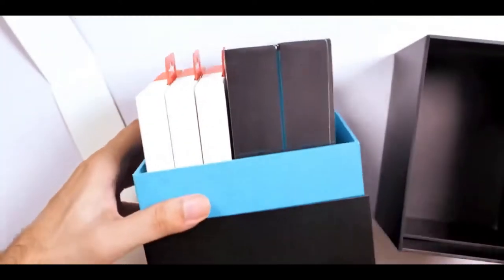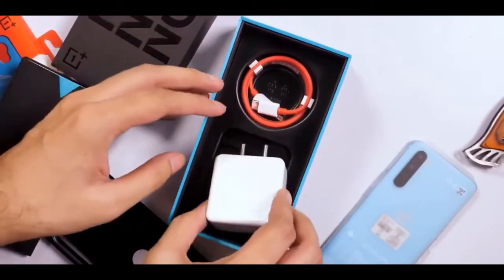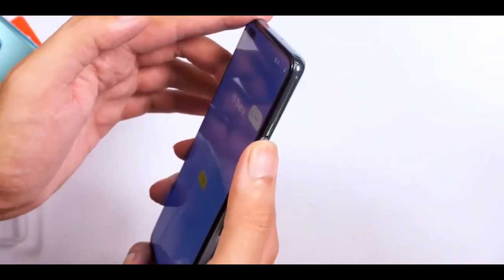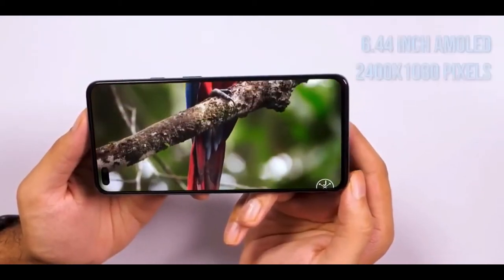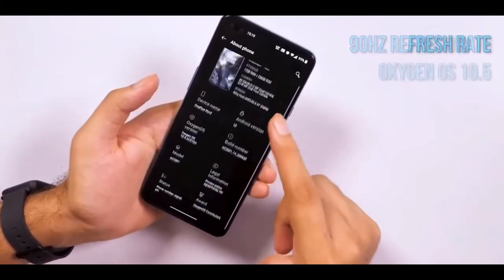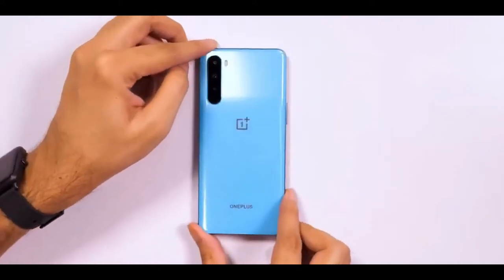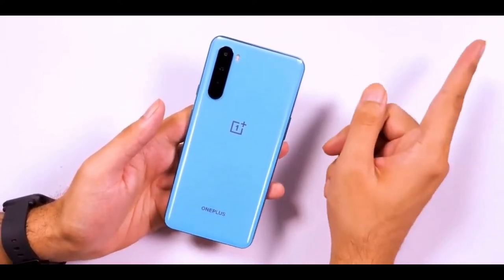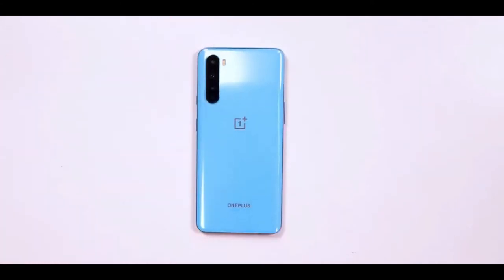OnePlus Nord - Unboxing Midrange Killer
It's been a few days since OnePlus officially launched the Nord, and it's time to take a closer look at how it fits into today's mid-tier smartphone segment. If you don't want to wait, you have the option of the higher-priced variants which will be available starting from August 4. The good news is that even the top-end variant doesn't breach Rs. 30,000, and this is the one we'll be testing today.

The OnePlus Nord comes in at a very opportune time. Given the current global economic slowdown due to the pandemic, I get the sense that consumers are more wary about splurging on a new phone. Budget or mid-range phones that offer some flagship-level features are really the need of the hour. Secondly, at the time of this review, the OnePlus Nord is the only 5G-ready smartphone priced below Rs. 30,000. I think these factors together put the OnePlus Nord in a very advantageous position.

So is the Nord worth the hype that OnePlus has been generating for it? Can it actually deliver the same usage experience as its more expensive siblings? Let's find out.